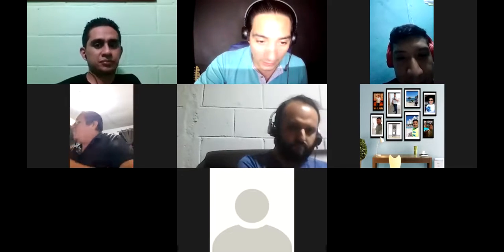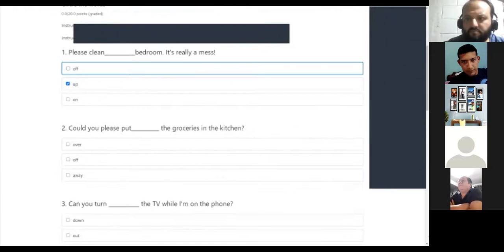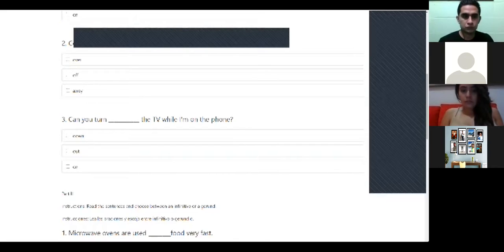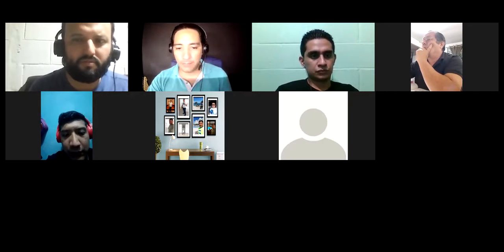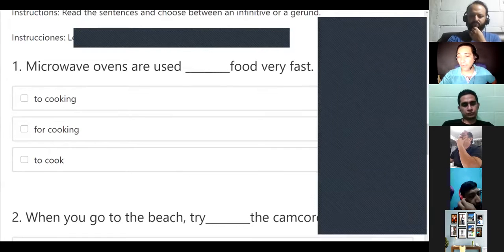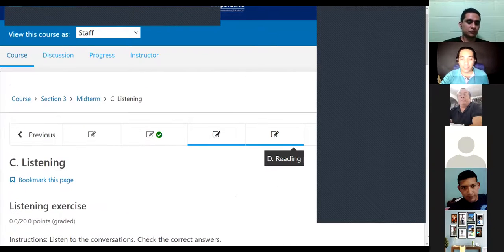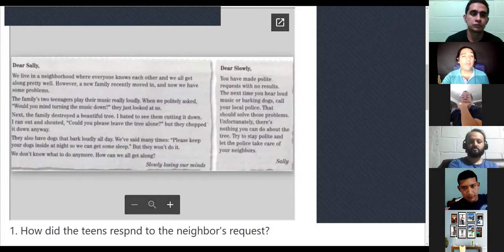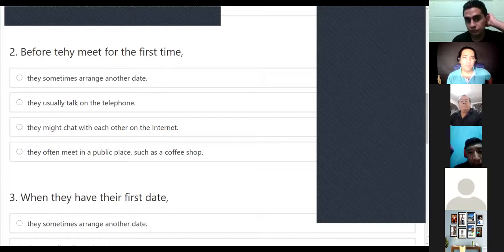Ingles Corporativo-I2-01-9-10-PM-11-20-2 MIDTERM EXAM